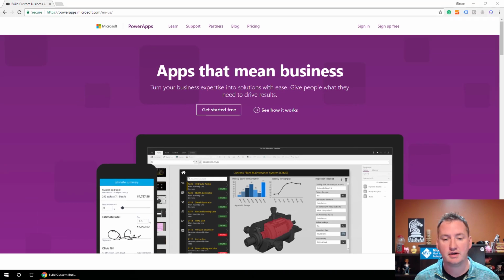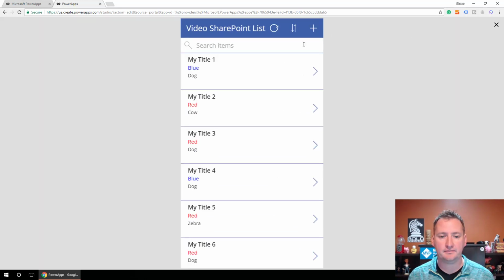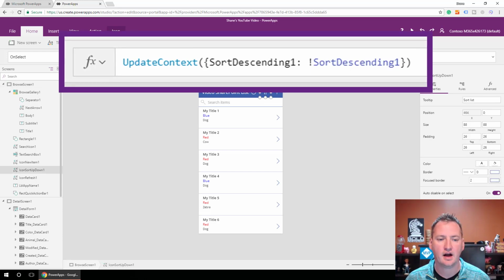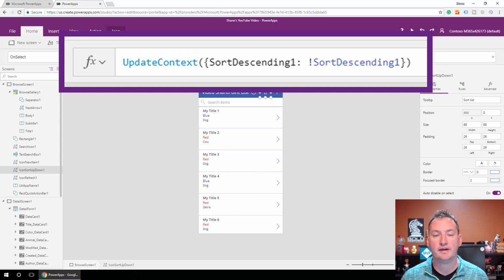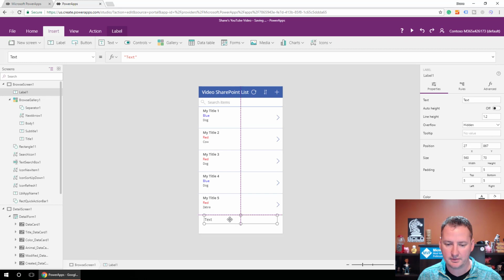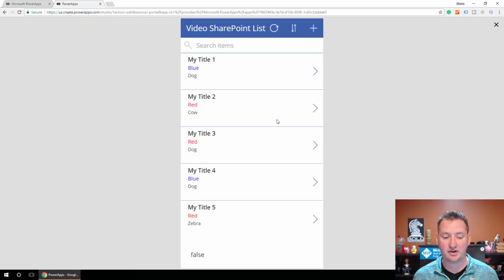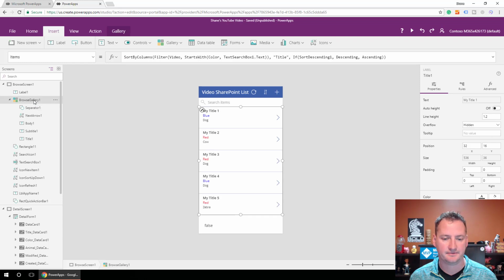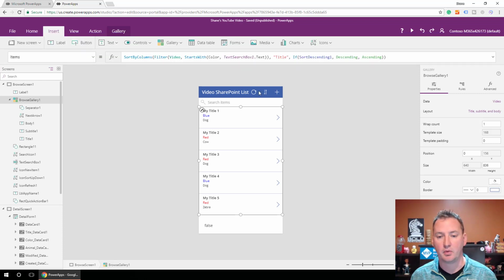Create a sort button in PowerApps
In this video we continue building from our first PowerApp with SharePoint and look at how the sort button works. This exposes us to contextual variables and my tricks for figuring out what is going on. Pretty fun stuff.

Link to the video on making your first PowerApp with SharePoint.